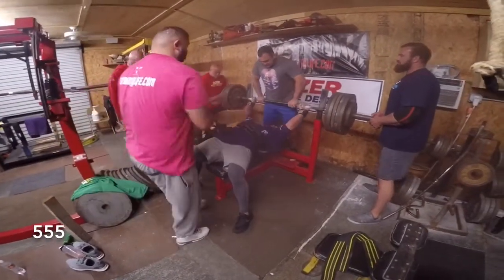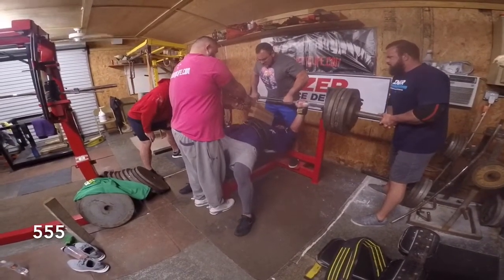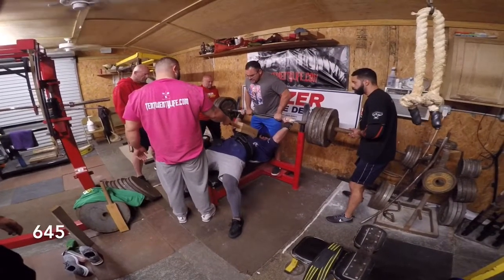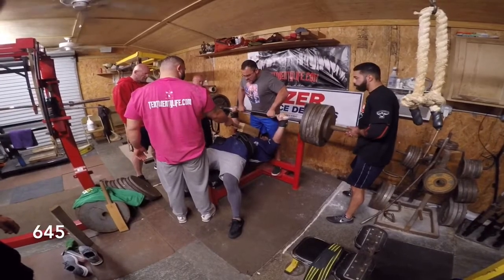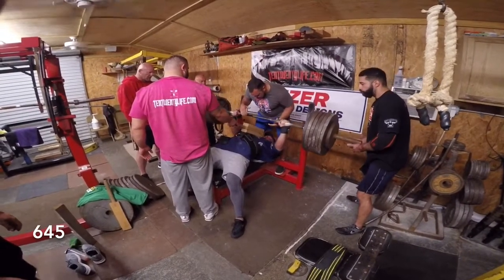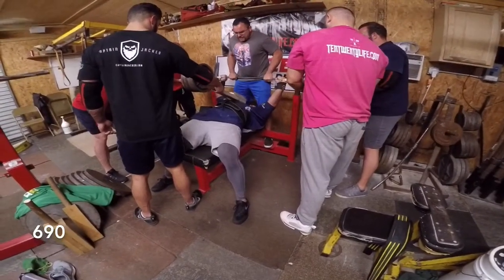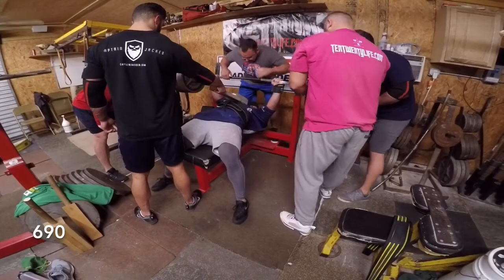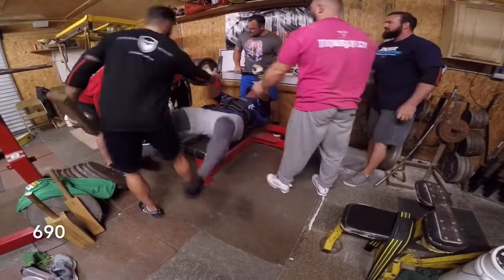Brian Carroll floor press and 690 bench press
Week 3, day 2: floor press and bench press work shown here.

Gift of Injury Coauthored by Stuart McGill and Brian Carroll is live and you can grab a copy